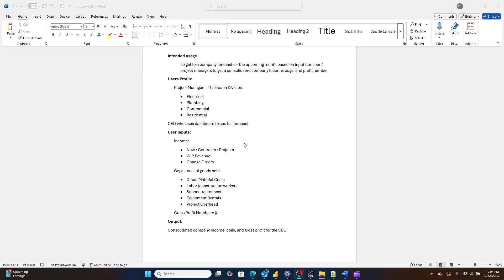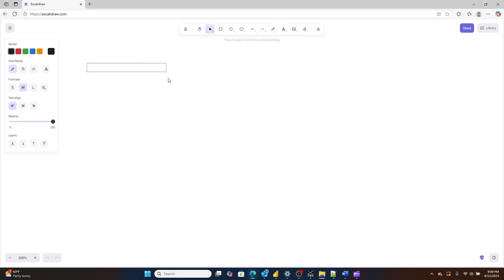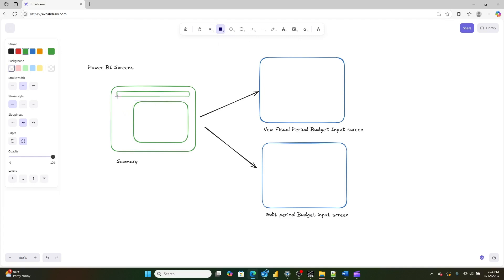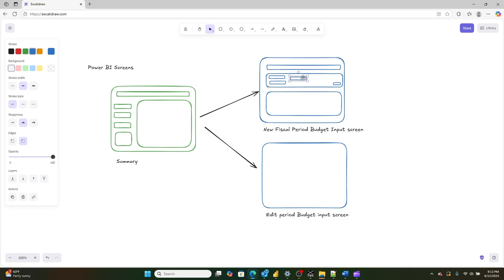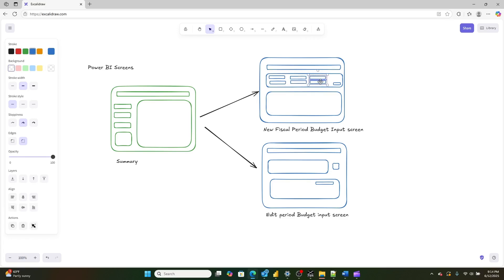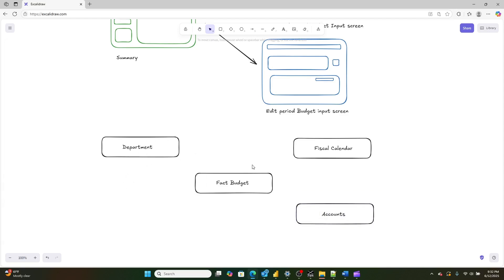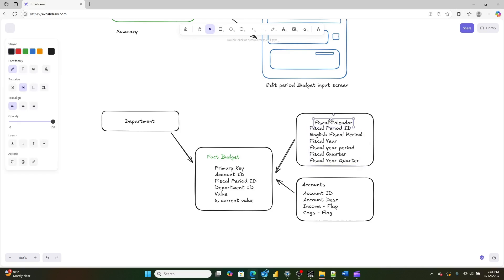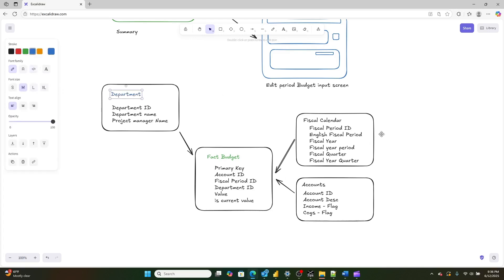Power BI Financial Forecasting Dashboard for a Construction Company (Pt 2 - The Mockup)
In this video we continue the process of building a Financial Forecasting Dashboard for a fake construction company in Power BI.